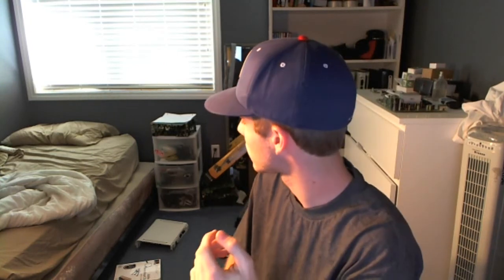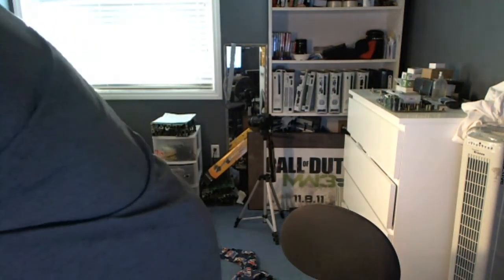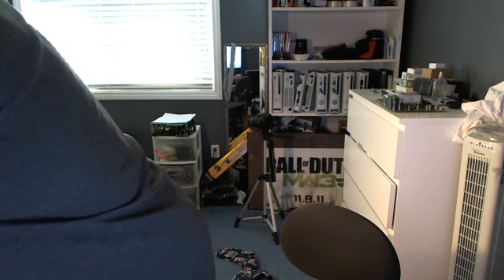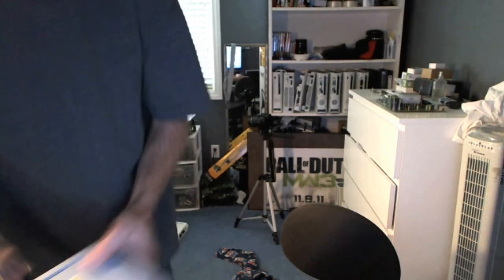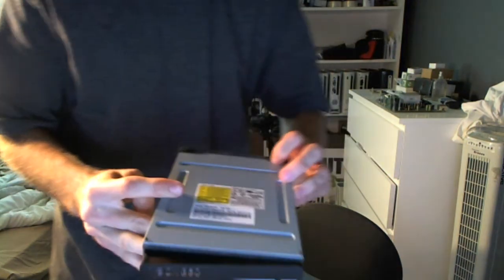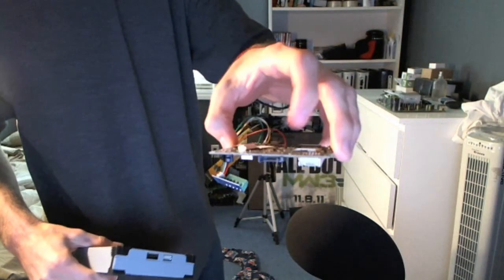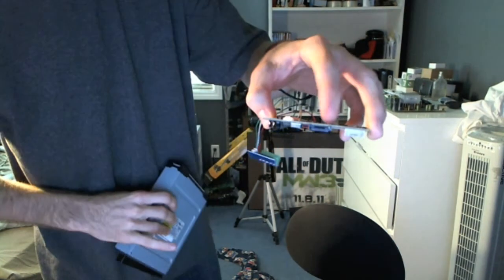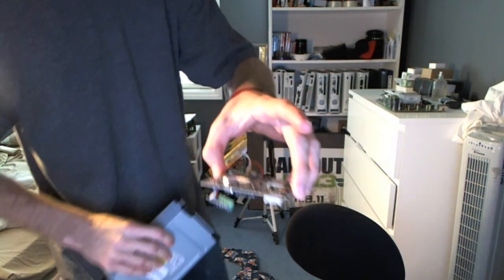Lt+ 3.0 Update, Lt+ 2.0 For Hitachi Channel Updates Xbox 360 Flashing + More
iXtreme LTplus v3.0 to be Released After December 6